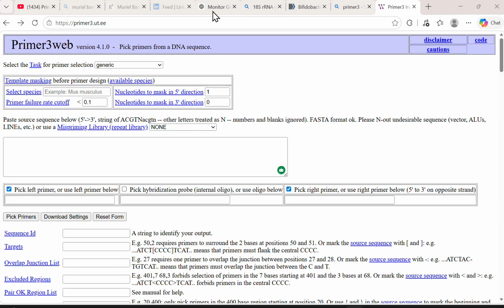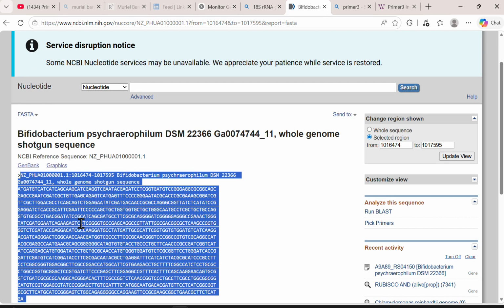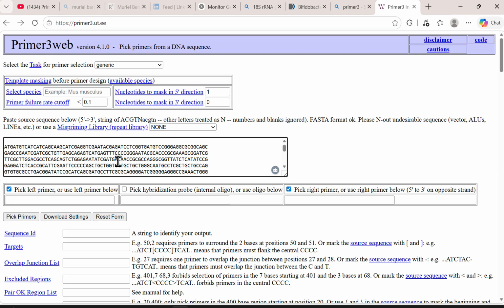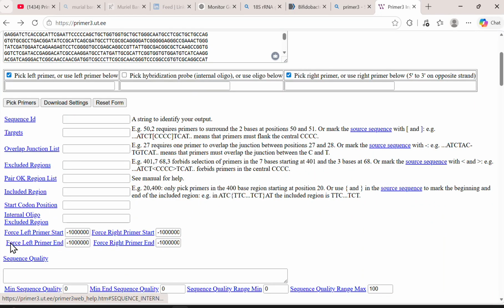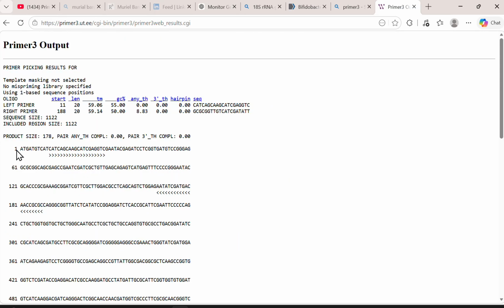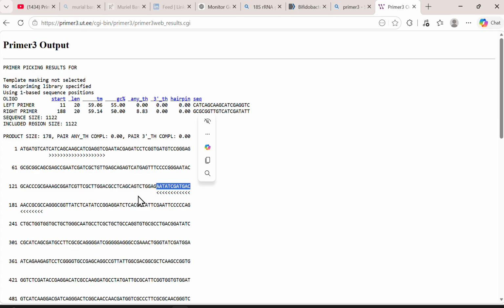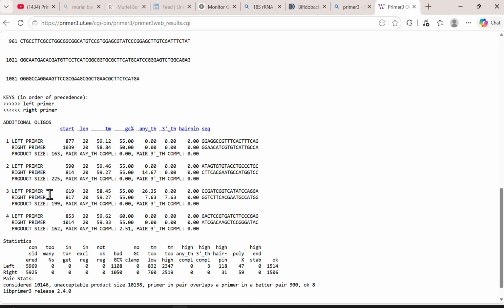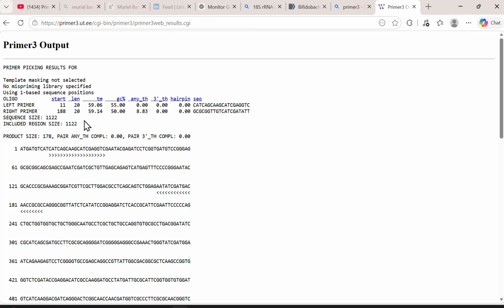How to Design the PERFECT DNA Primer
Tired of PCRs that fail because of a bad design? The design of primers is the most crucial step to succeed in your molecular biology amplifications. In this video, we break down the entire process so that your results are flawless on the first try!
[What You'll Learn] In this tutorial, we cover:
✅ The Basics: What Is a Good Primer?
✅ Critical parameters: Size, $T_m$ (melting temperature) and GC content.
✅ Pitfalls to avoid: Homo-dimers, hetero-dimers and hairpin structures.
✅ Hands-on Demo: Use tools like Primer3 or NCBI Primer-BLAST.